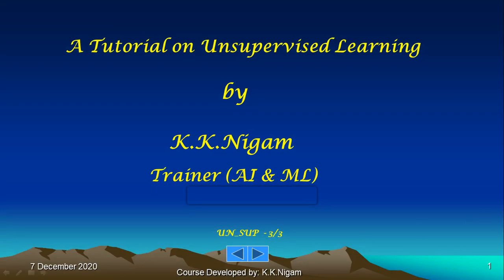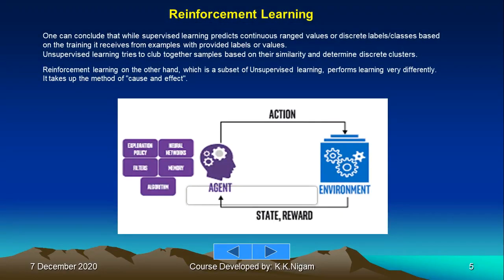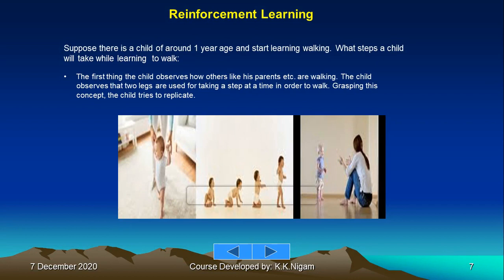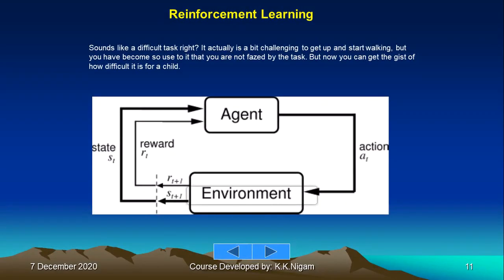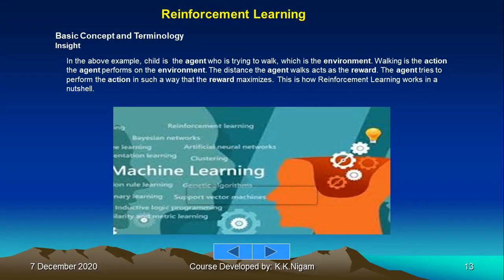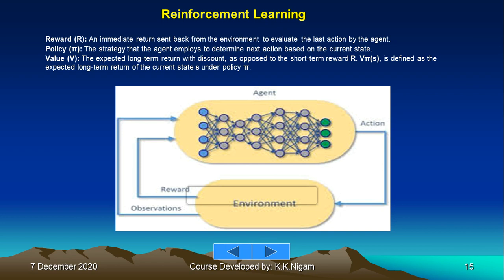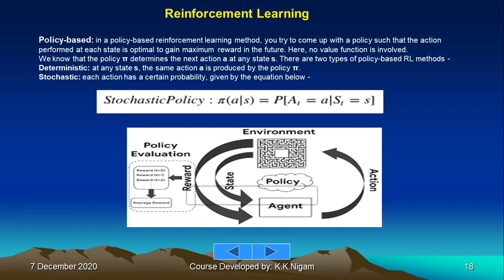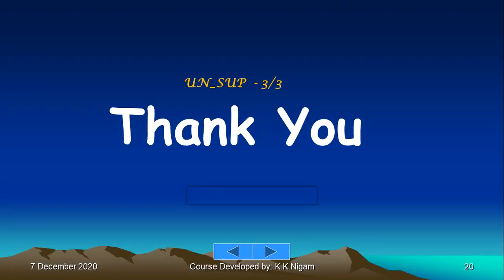Unsupervised learning in AI is a type of ML that learns from data without human supervision.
In unsupervised feature learning, features are learned with unlabeled input data by analyzing the relationship between points in the dataset.
Clustering is the method of dividing the objects into clusters that are similar between them and are dissimilar to the objects belonging to another cluster.
Unsupervised learning is typically used when the goal is to identify patterns and relationships in data. Unsupervised learning is typically used when working with large datasets where labeling the data may be time-consuming or impractical.